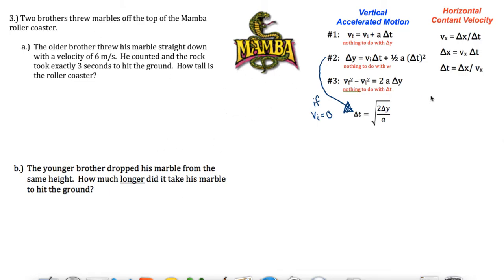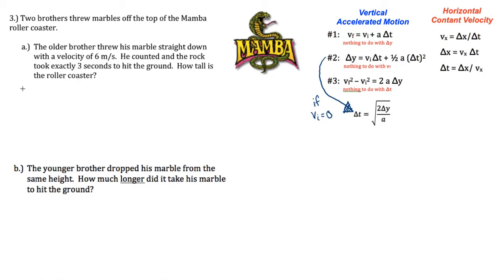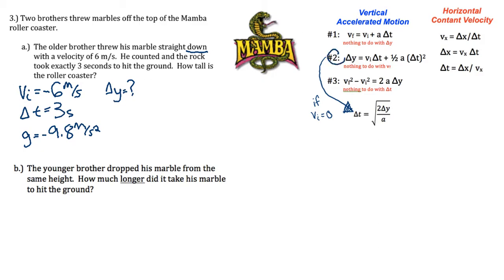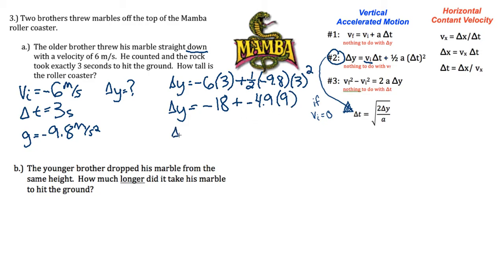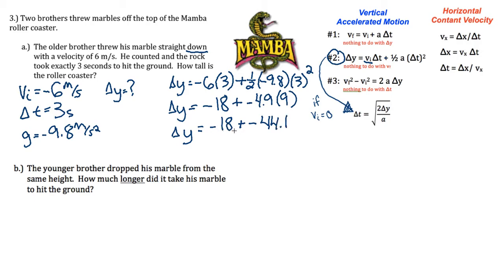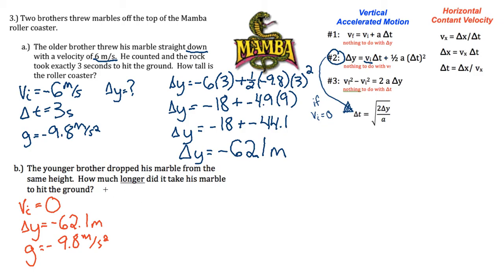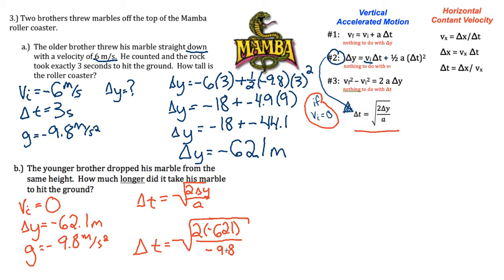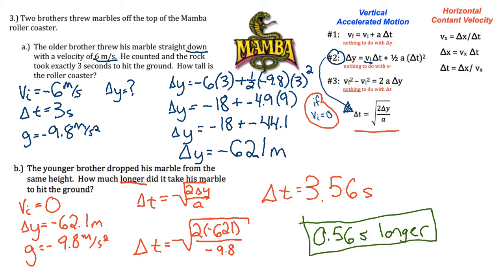Free Fall/Projectiles Pretest Problem 3